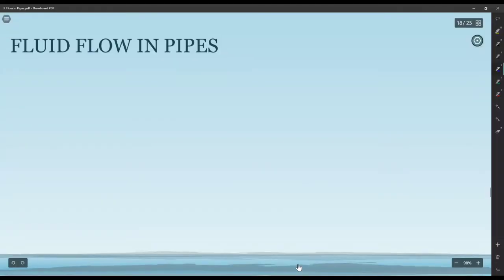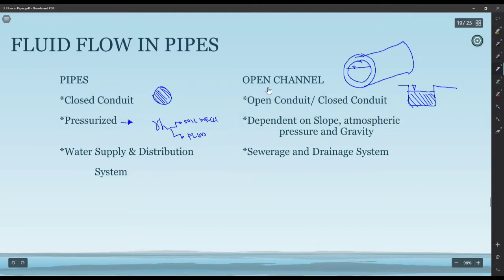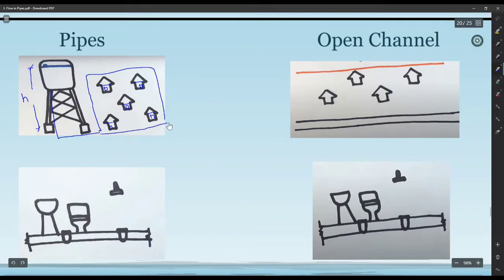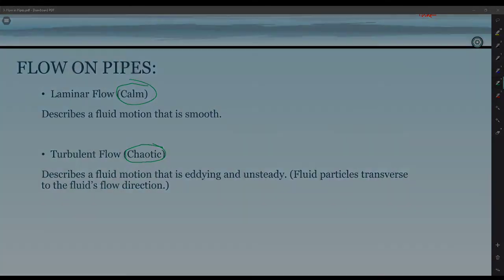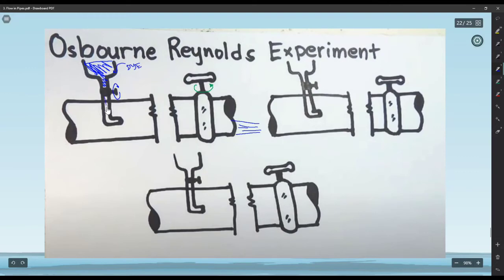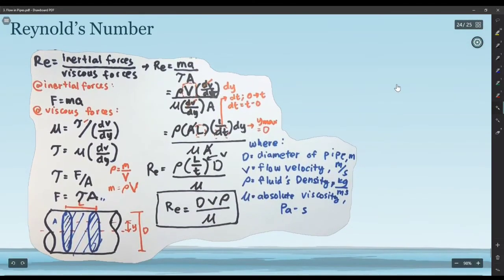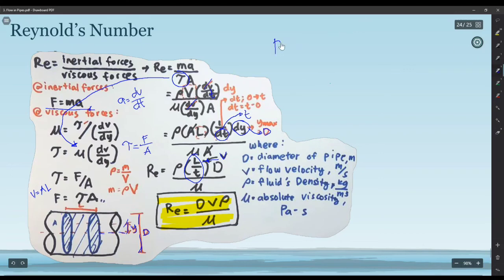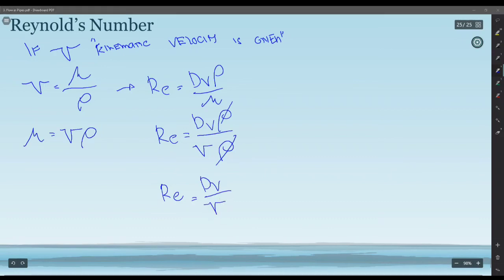Hydraulics - Flow in Pipes (Difference Between Pipe and Open Channel, and Reynold's Number)